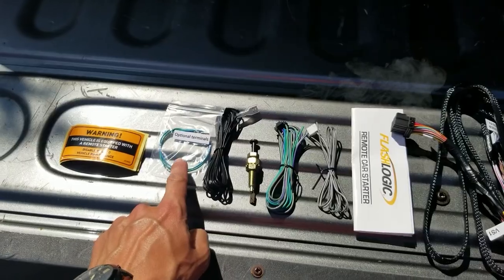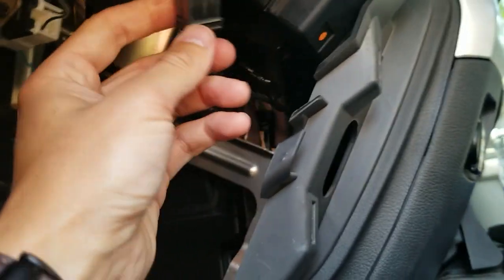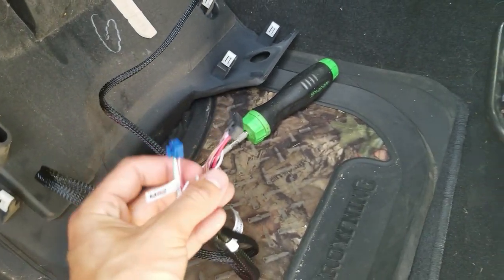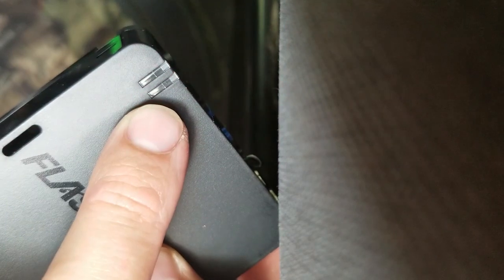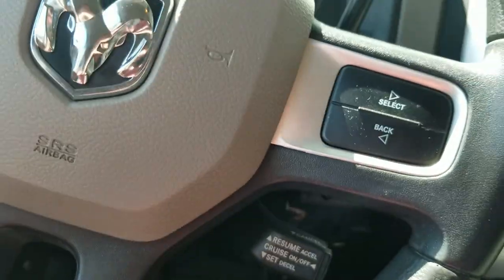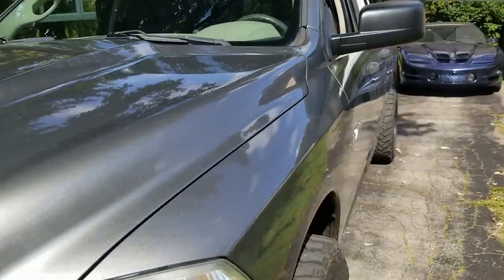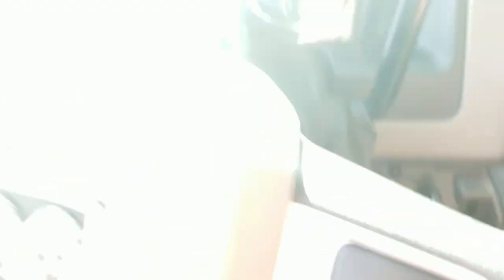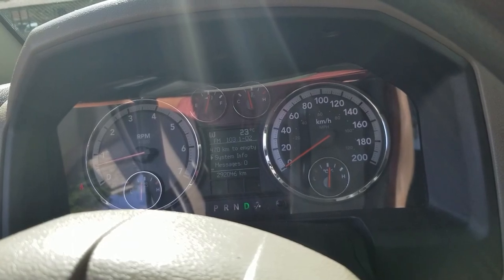How to Install a Remote Starter on a Dodge Ram - 2009 - 2017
In this video I show you how to install a plug and play remote start system in your Dodge Ram truck and how to program your factory fob to remote start your truck. This is arguably one of the cheapest and quickest mods I've done to my truck since owning it. This particular kit is for 2009 to 2012 Ram trucks, I've included a link below for 2013 to 2017 RAM trucks as well. You should be able to find similar kits for other model years. Total install time shouldn't take more than 10 minutes for a complete novice as there is no splicing required.

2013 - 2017 Ram Trucks ('13-'17 RAM trucks require additional FOB programming on windows PC, cable included and can be done at home)